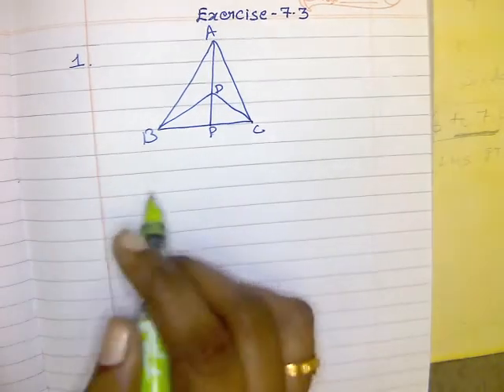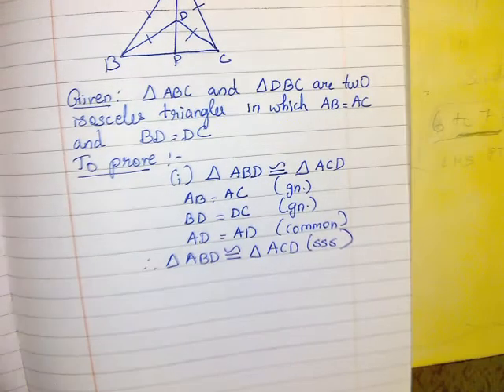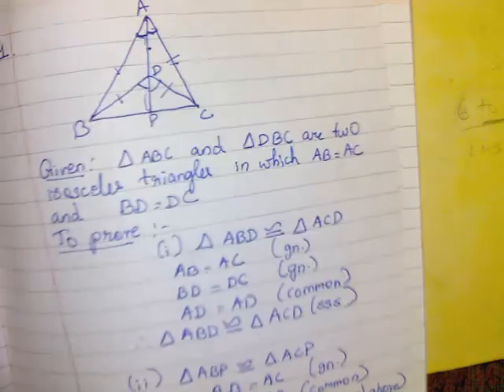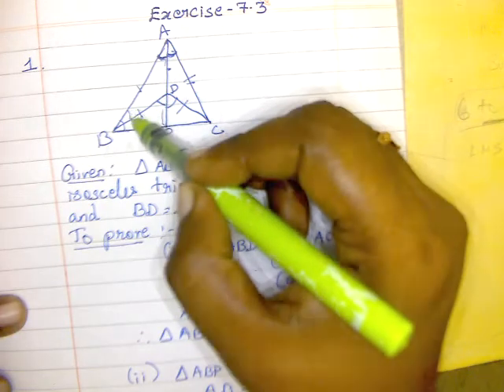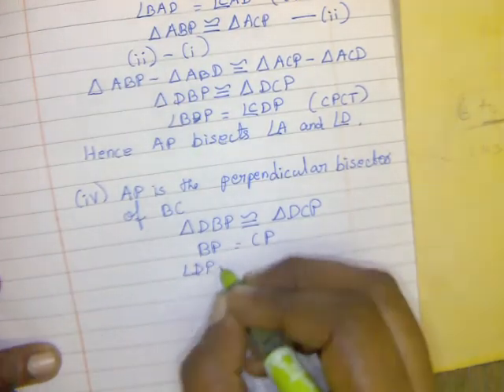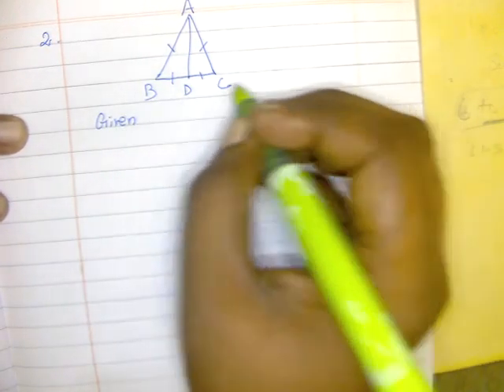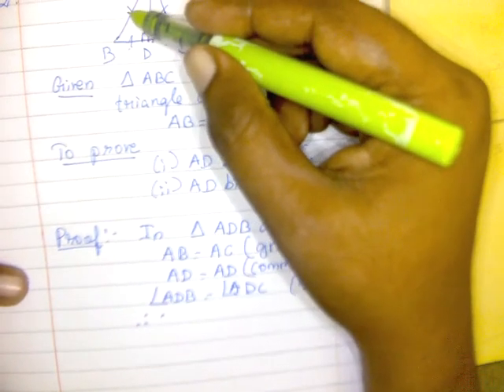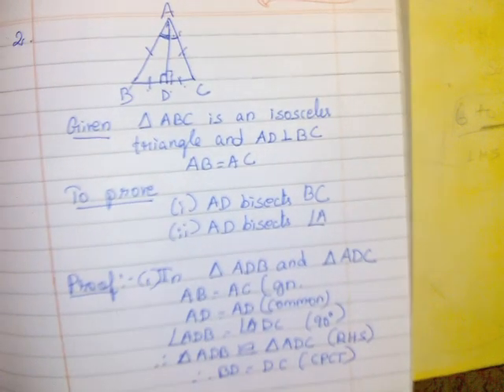CLASS - 9 - CHAPTER - 7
CHAPTER - 7 - TRIANGLES - EX:7.3